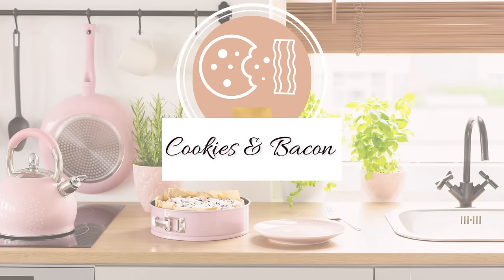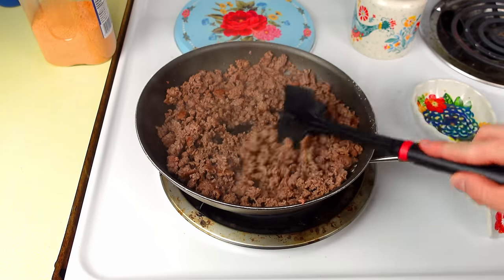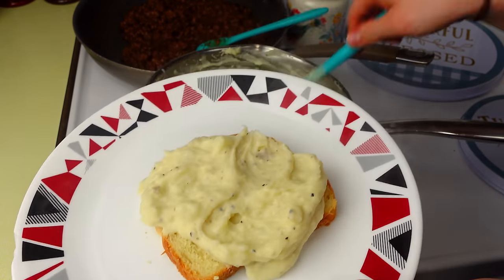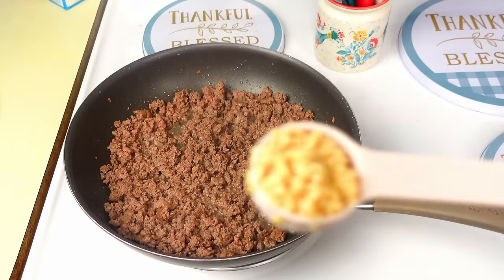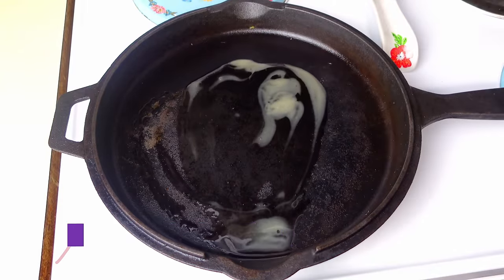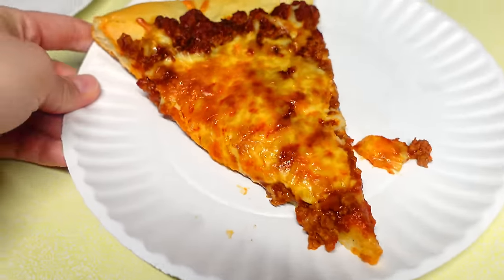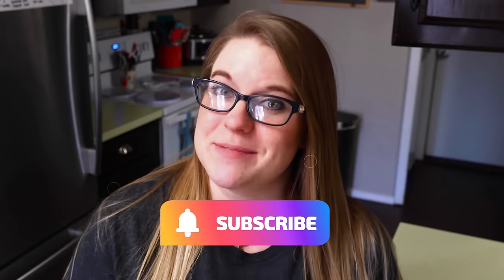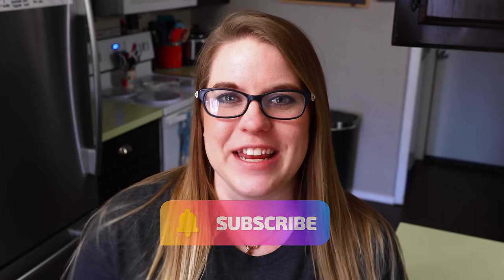20 AMAZING Ground Beef Dinners | Easy Recipes for a Large family | Frugal Meal Ideas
20 AMAZING Ground Beef Dishes | Easy Recipes for a Large family  | Frugal Meal ideas

In this video I will be showing you 5 Super Easy Keto Recipes that are absolutely divine!  If you enjoy crockpot meals and soup recipes as much as I do, please give this video a very enthusiastic thumbs Up.

SHOP273803

**Want to try Fetch Rewards? All you have to do is scan any and all receipts for free points that can be turned into cash or gift cards. Use my link: HG8TYIf you would like to support my channel and help as I buy better camera equipment to help make my videos look more professional, all proceeds from buy me a coffee will go to that purpose. Thanks again to all you who help grow this channel!

Interested in the crockpot cookbook I can't stop raving about? Thank you so much for supporting my channel!

Mixing Bowl Set

Taste of Home Cookbook

Pioneer Woman Dutch Oven

My Favorite Crockpot

Recipes that I used in this video:

IN Need some more Inspiration? Try more playlist that I think you'll enjoy: